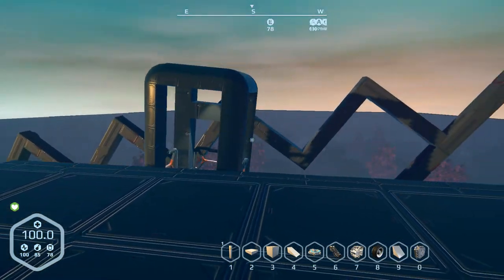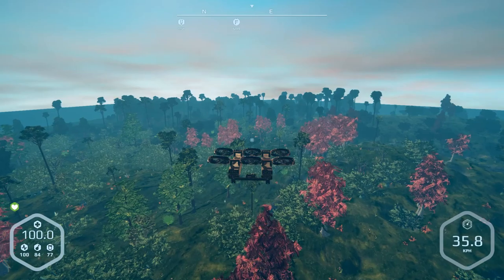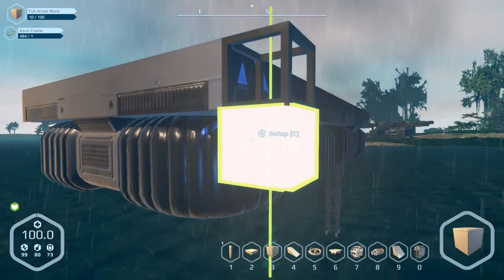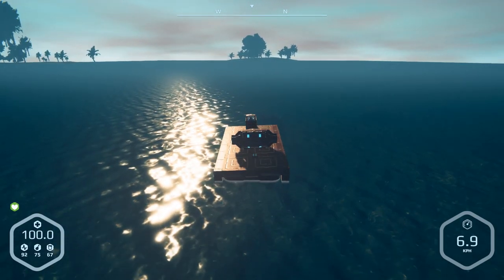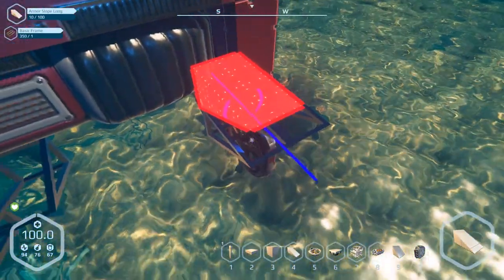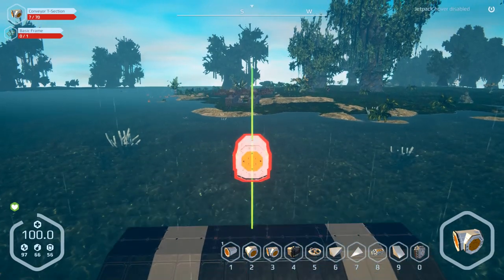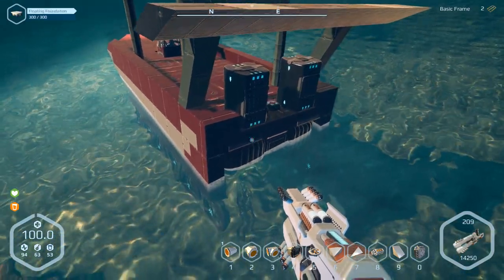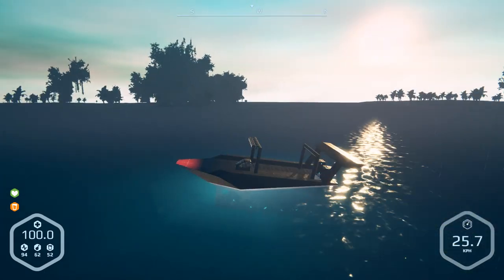Im On A Boat - Planet Nomads Season 2 - 49